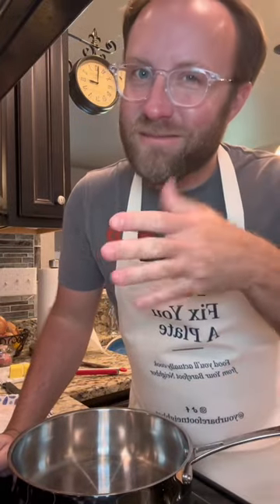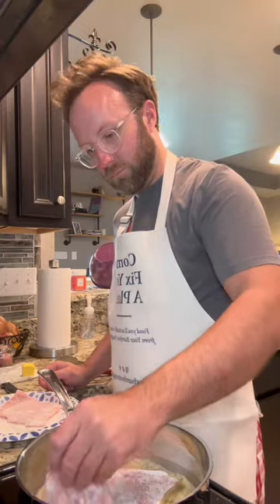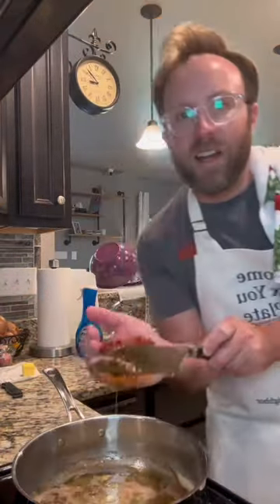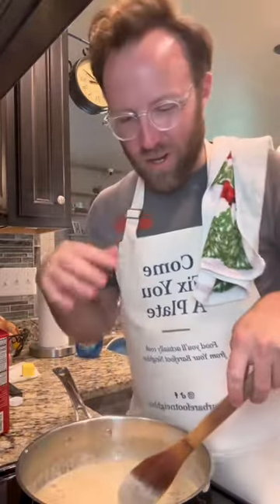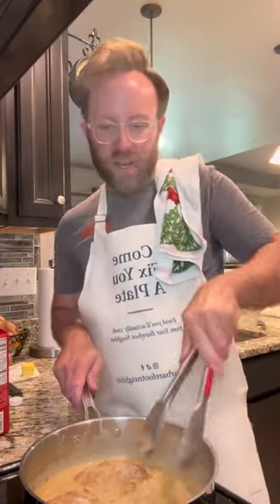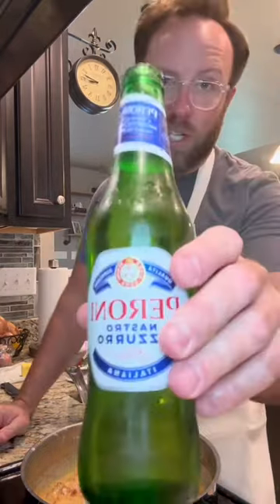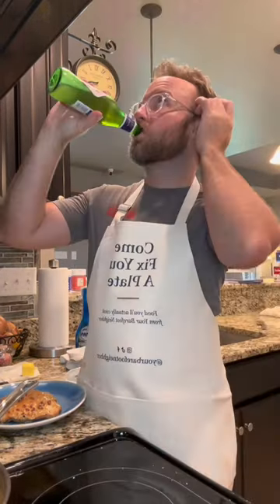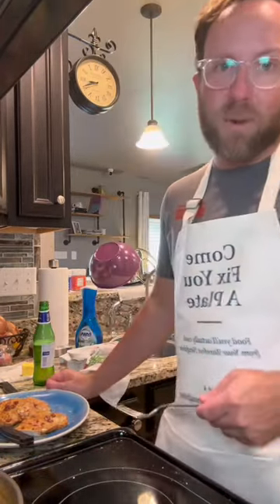Porky Piccata(ish)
This whole dish takes 15 minutes to whip up and these chops are tender and packed with flavor!